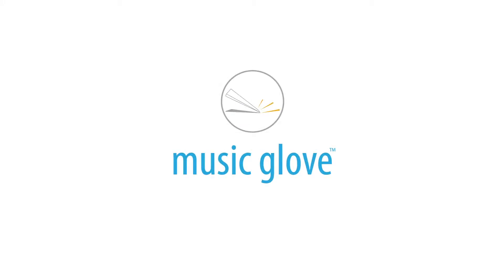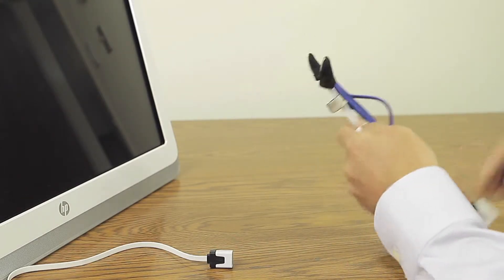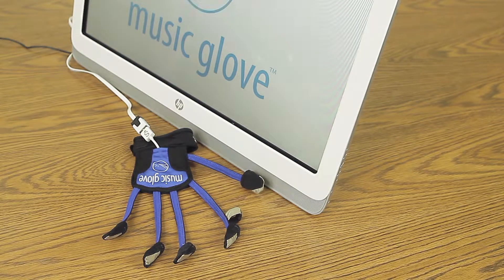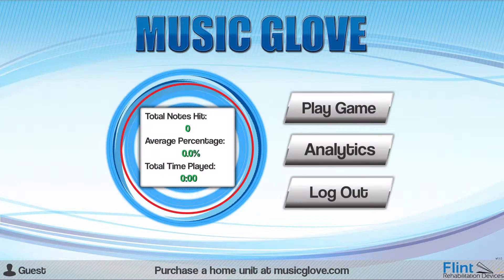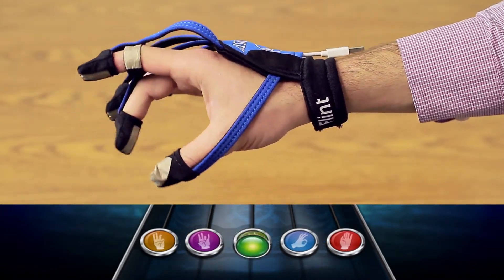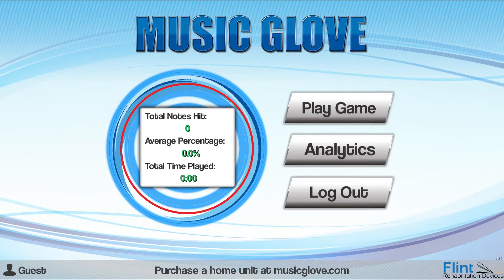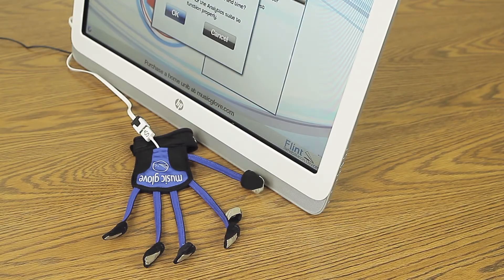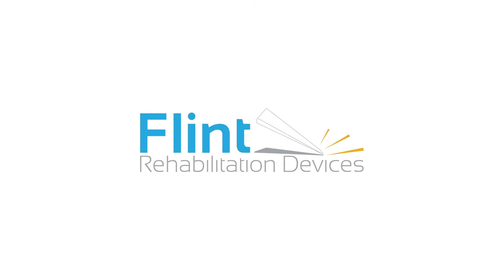MusicGlove Clinic Suite: Setup Video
This video provides a step-by-step tutorial for how to use the MusicGlove clinic suite. We recommend that you view this video prior to using the device the first time.